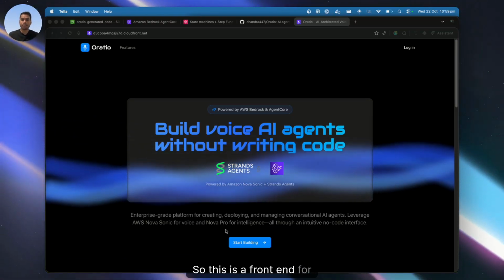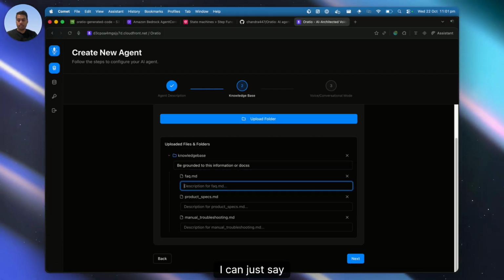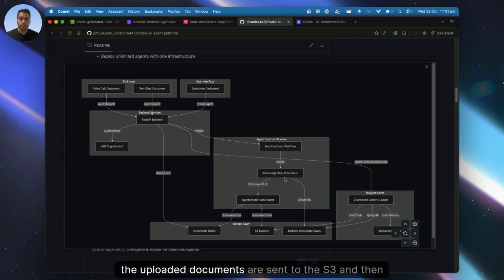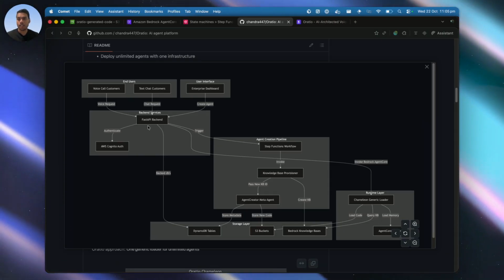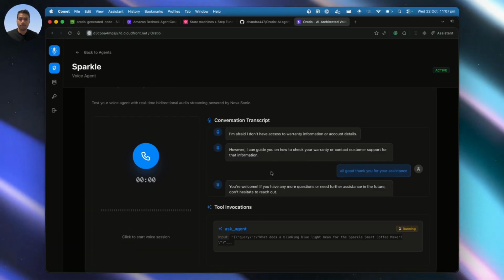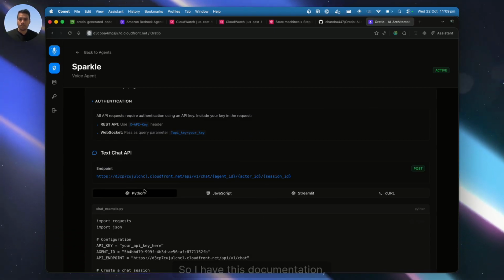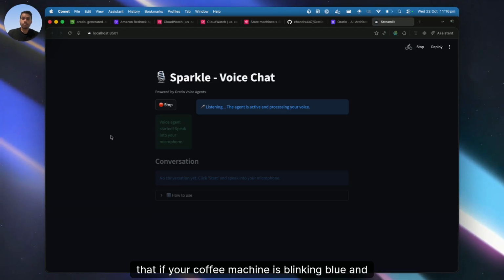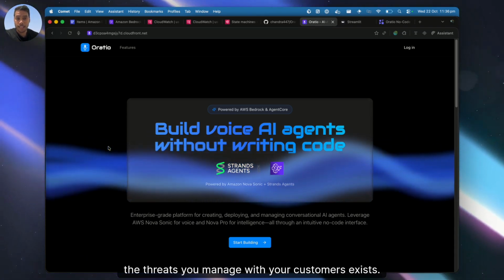Meet Oratio: The Platform for Building AI powered Voice Agents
This is a demo of Oratio, the platform that lets you build, test, and deploy powerful, voice-first conversational AI agents.

In this video, we showcase an AI support agent named "Sparkle," which was built *entirely on the Oratio platform*.

Watch how this agent, created in just minutes, handles a real-world customer support call for a smart coffee maker.

**Platform Features Highlighted:**

* **Instant Knowledge Base (RAG):** We simply uploaded the product manuals and FAQs. Oratio's RAG capabilities instantly turned those static documents into a conversational knowledge base for the agent.
* **Natural Voice Interaction:** Hear the seamless, human-like voice, demonstrating our integrated speech-to-text and text-to-speech services.
* **No DB Required:** This demo shows how Oratio can provide immediate value for informational use cases (helpdesks, product support) using only a knowledge base—no complex database integrations or CRUD operations needed.

Oratio is the platform for developers and teams to go from idea to-production-ready AI agent, fast.

(This demo was created for the AWS AI Global Hackathon.)